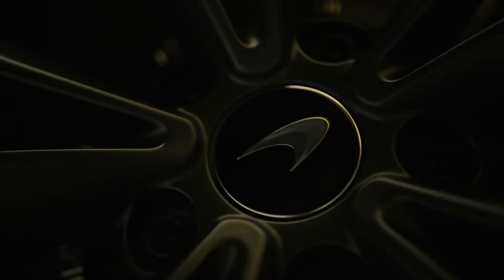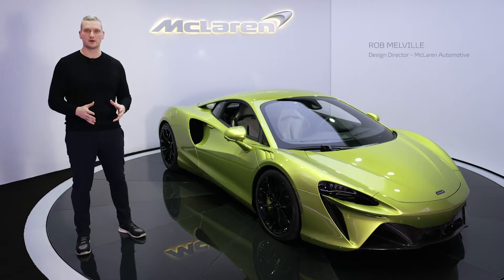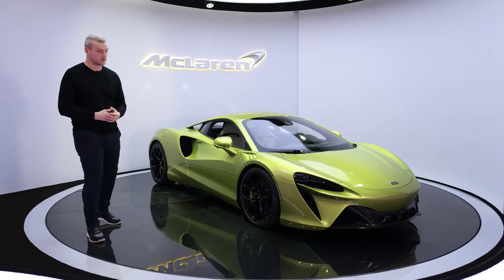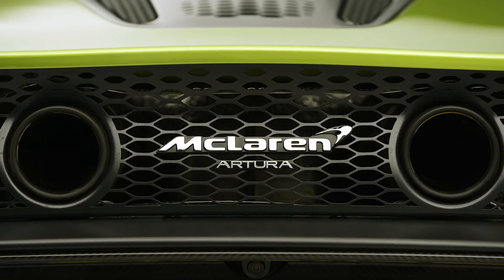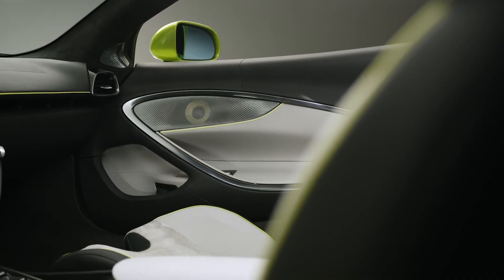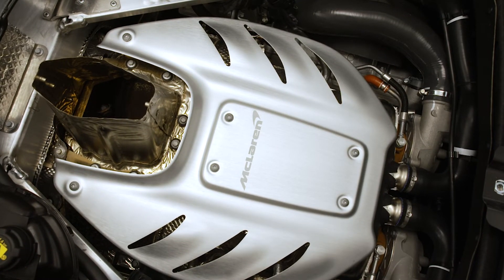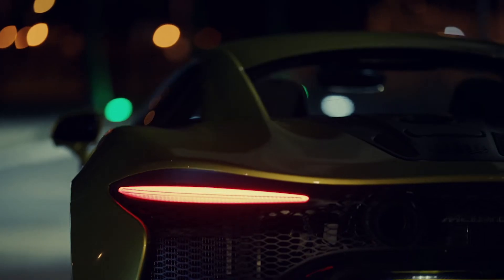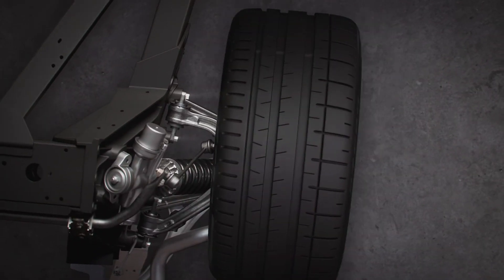McLaren Artura Design and Technology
A deep dive into the Artura design and innovative technology explained by factory executives.